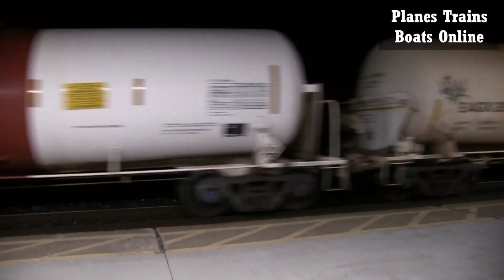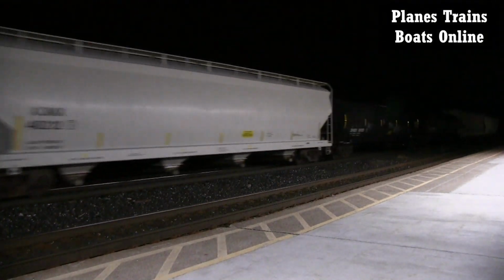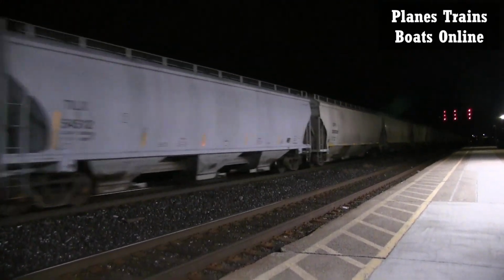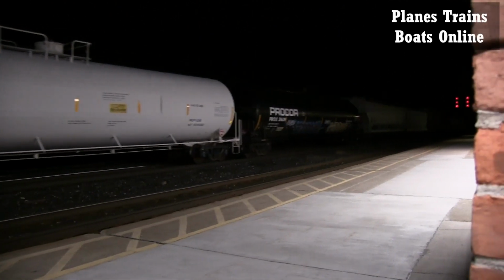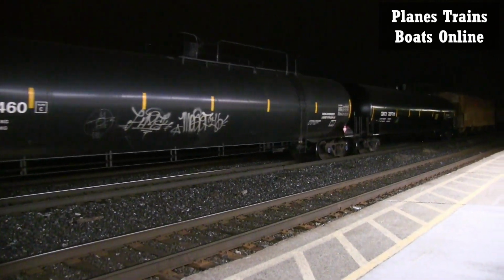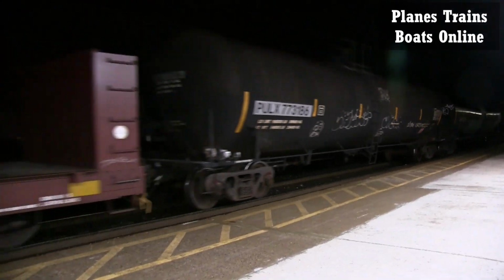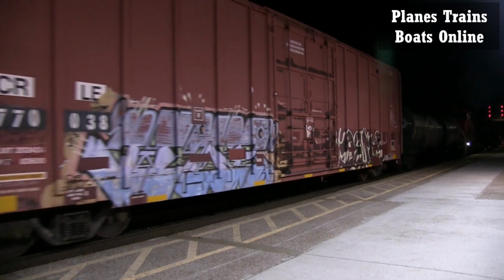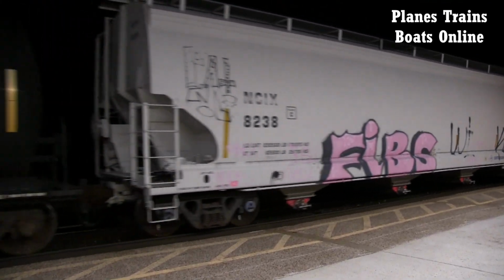4 CN Night Trains CN M394, CN A492, M397 & A491 Strathroy Sub Apr 19 2023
4 CN Night Trains CN M394, CN A492, M397 & A491 Strathroy Sub Apr 19 2023

Welcome, we film Planes, trains, and boats. Mostly in the great lakes area.

Railfanning in spots like Sarnia ONT, London ONT, Port Huron, MI, Woodstock ONT and even Fostoria OH, Berea OH, Dunkirk NY and others.
Planes we will get air shows, as well as takeoffs and landings in Airports like Toronto and Detroit.
Ships we will mostly get in Sarnia ONT under the Bluewater Bridges